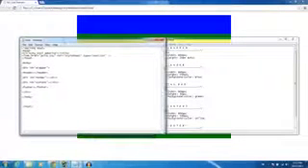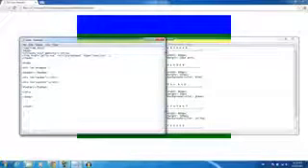Emmolyine TV "How to design a website with HTML and CSS